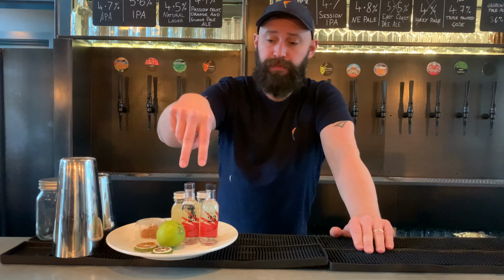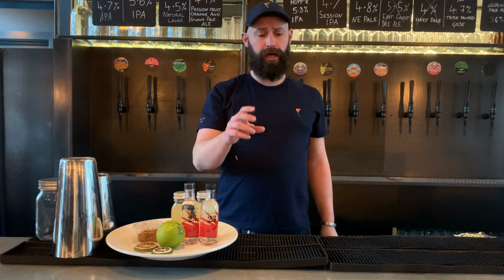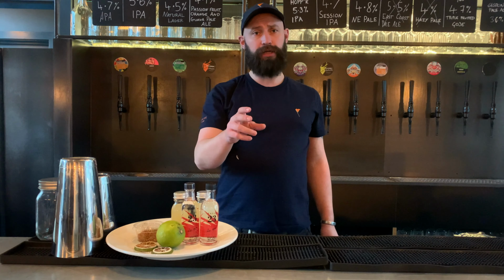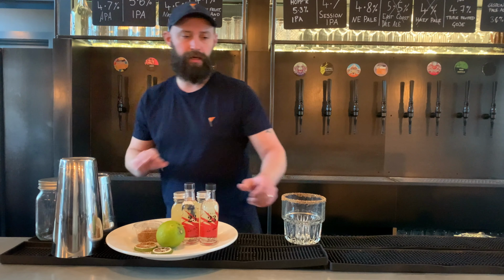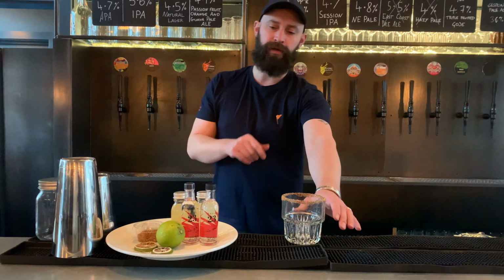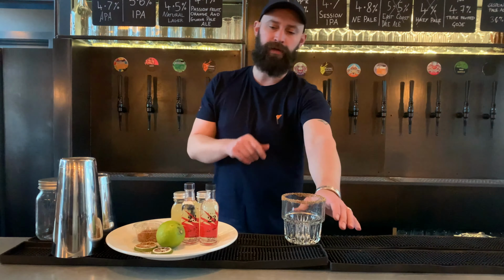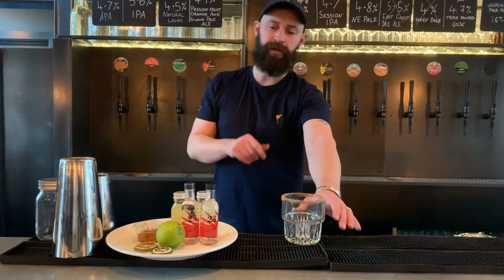Margarita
Quick and easy step by step instructions on how to build the perfect Tommys Margarita from the comfort of your home. Courtesy of Prairie Fire Ltd.